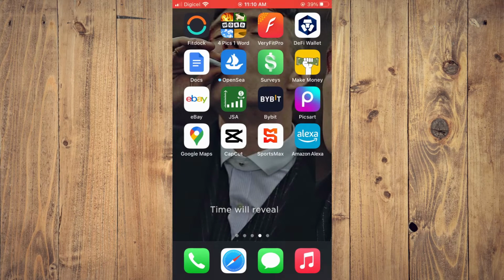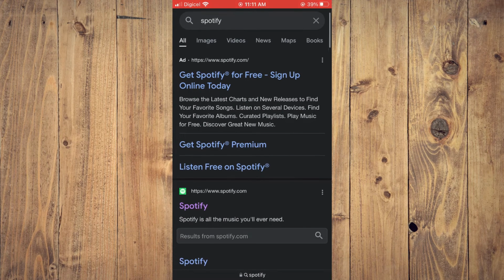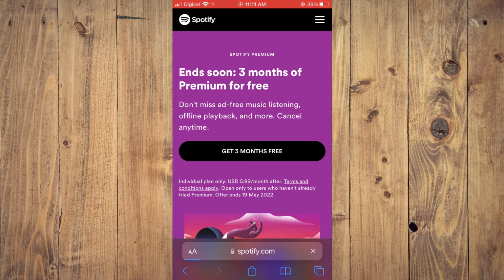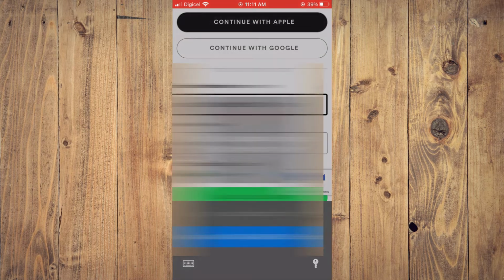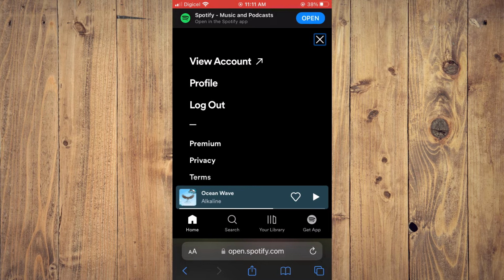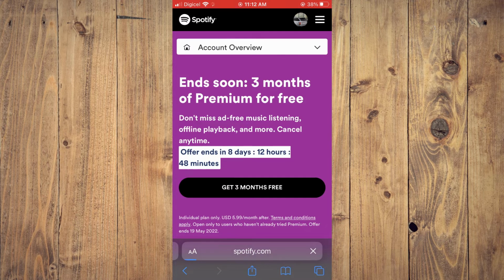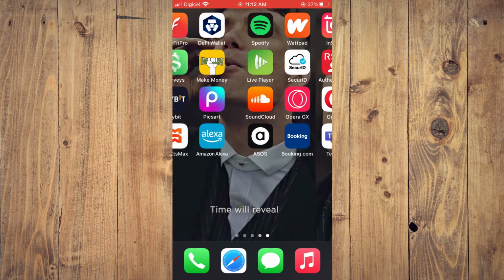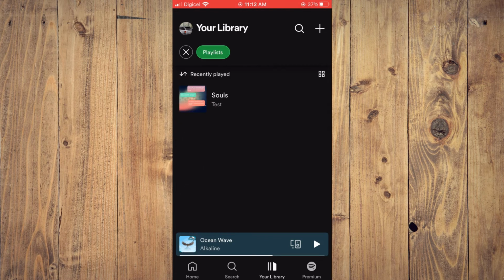how to recover deleted playlist on spotify,how to restore deleted playlist on spotify